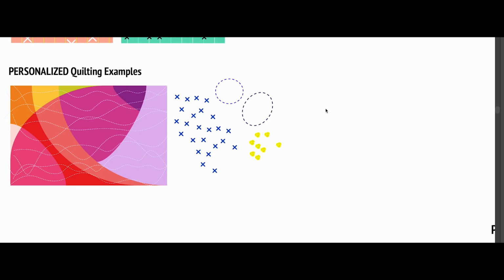Personal Style HandWork Sparkle